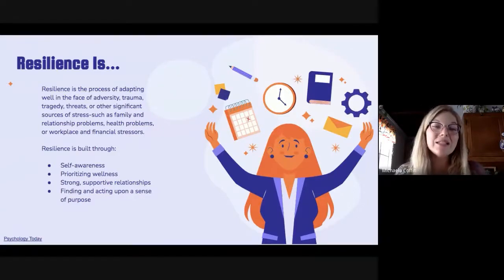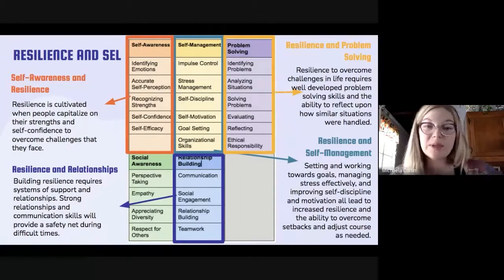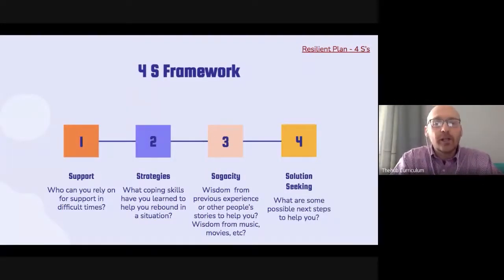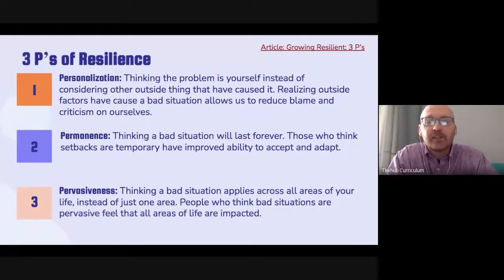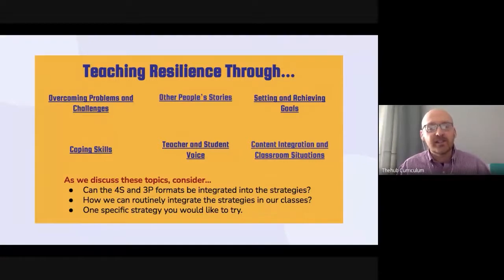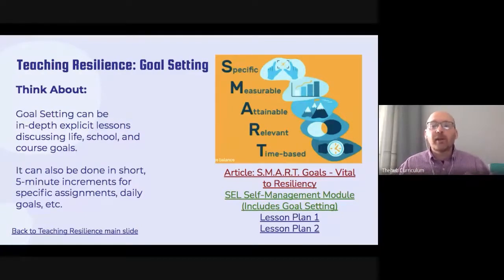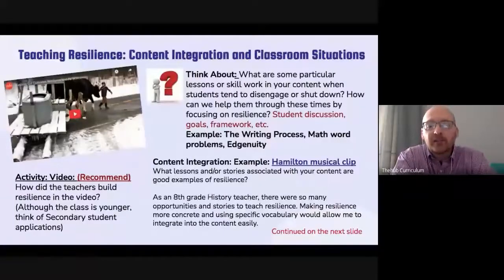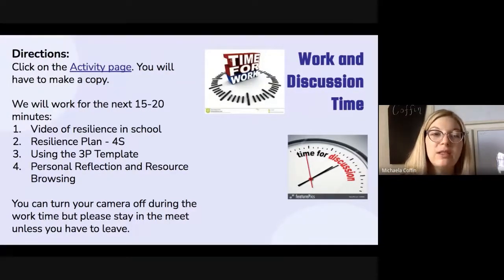Building Resilience Through Routines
This is a recorded session from the March 2021 Albuquerque Public Schools TLF Summit.